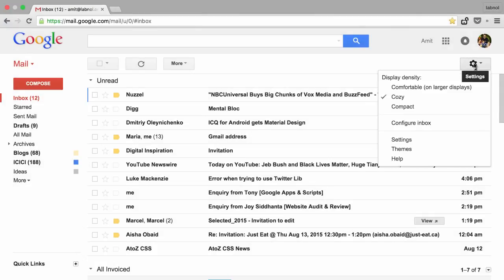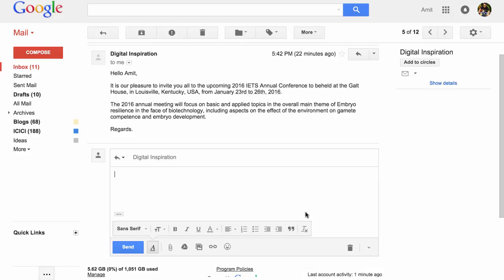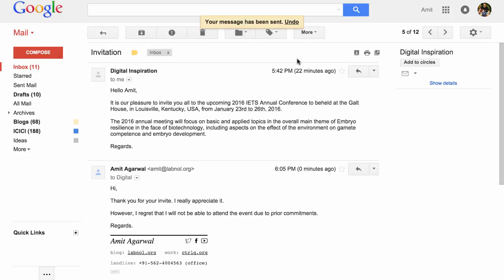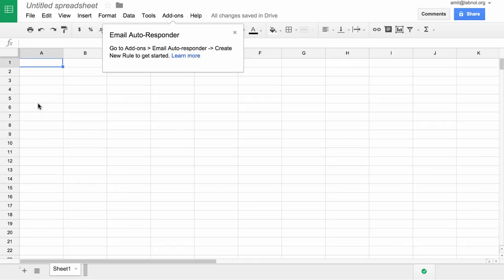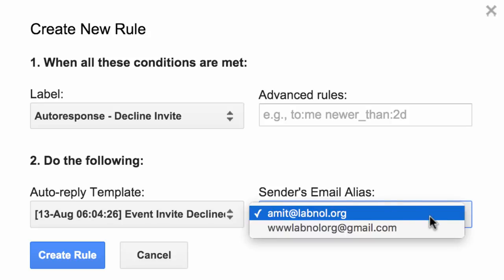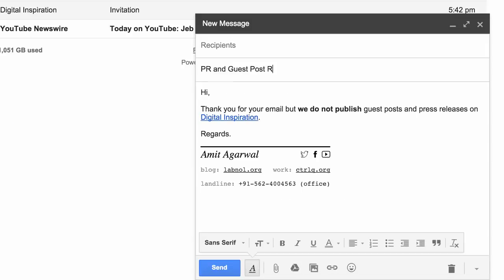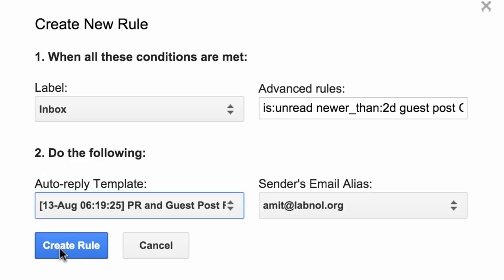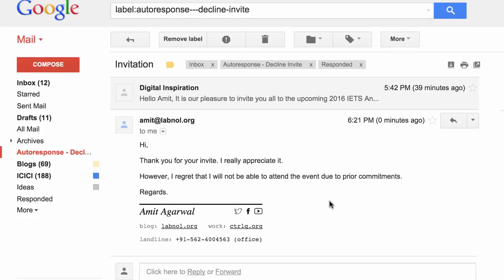Email Autoresponder for Gmail